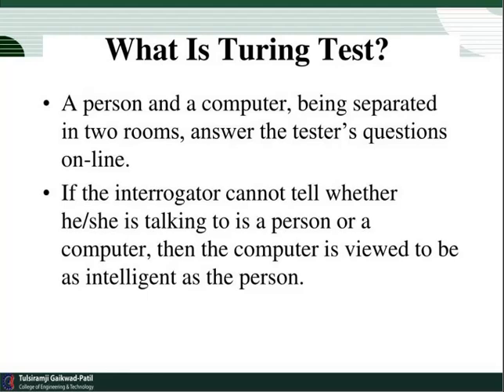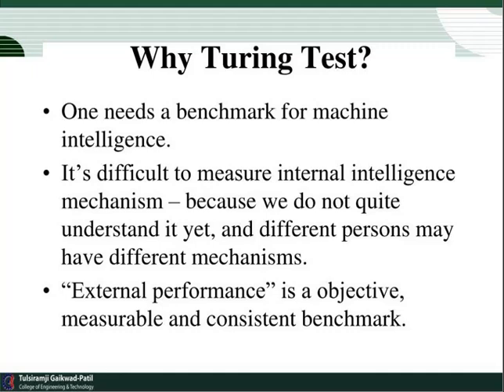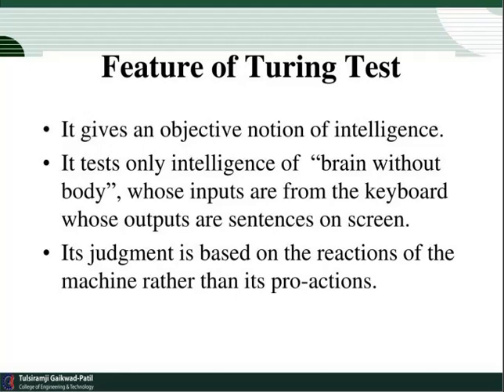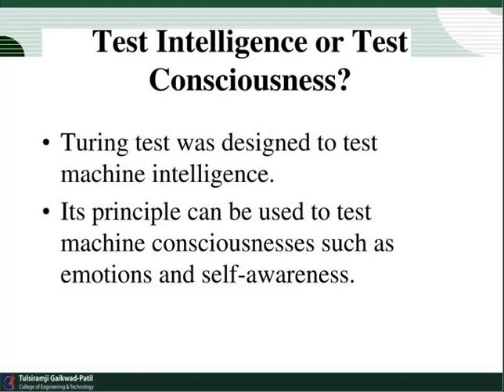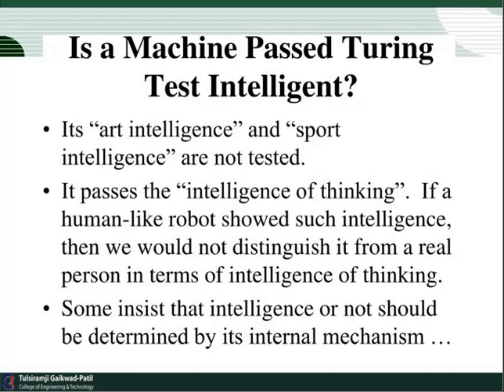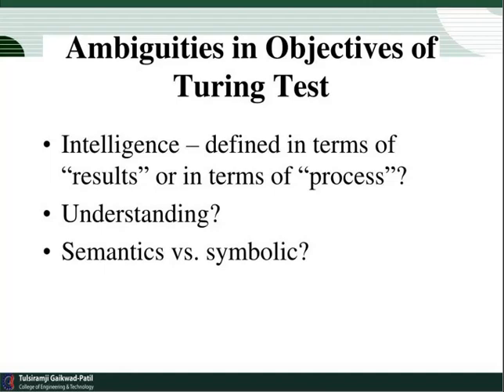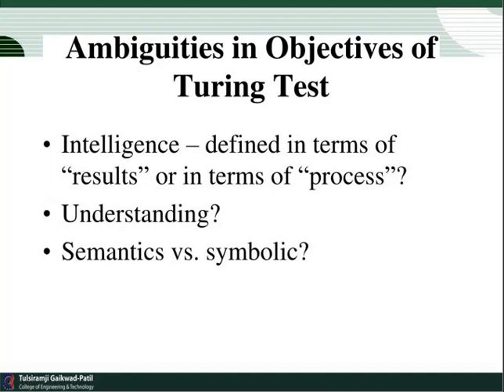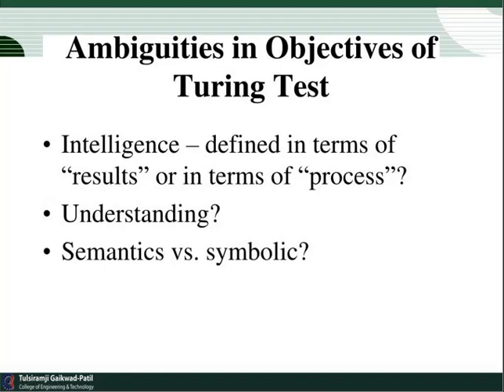Introduction to AI Part IV